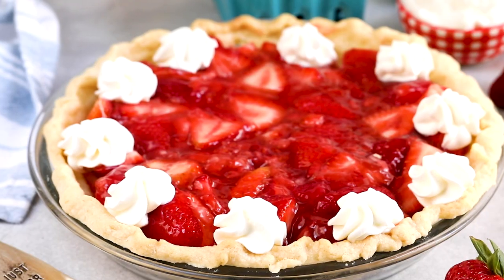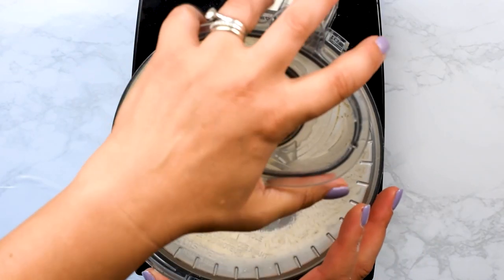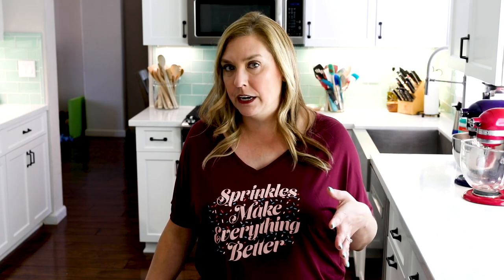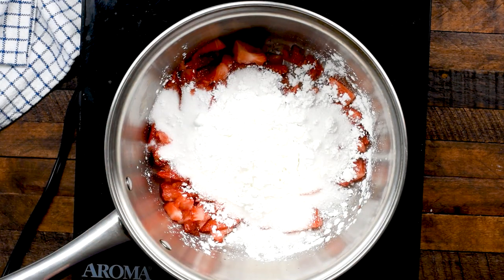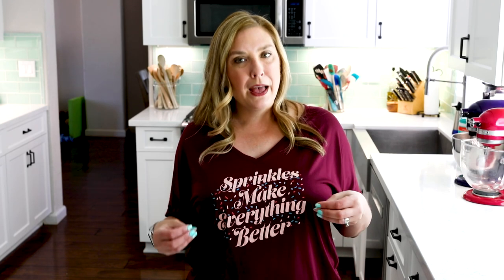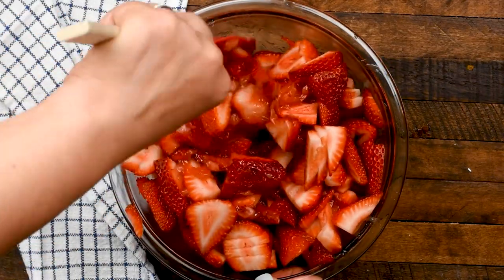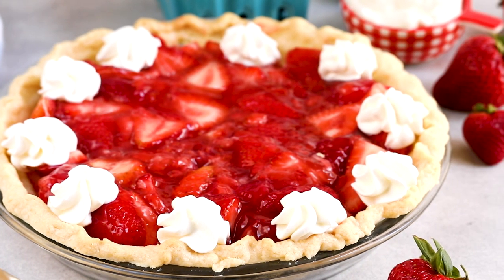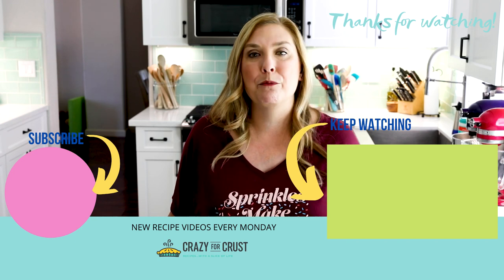Fresh Strawberry Pie Recipe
My Fresh Strawberry Pie recipe is completely from scratch with no jello or gelatin - just fresh strawberries and puree in homemade pie crust with whipped cream. This heavenly pie is the perfect summer dessert to use up fresh strawberries!

INGREDIENTS
1 All Butter Pie Crust pre-baked and cooled
5-6 cups fresh strawberries about 2 pounds
1 cup granulated sugar
1/3 cup water
3 tablespoons cornstarch
Whipped cream for garnish

INSTRUCTIONS
Blind Bake your crust according to package or recipe directions.
Measure out two cups of berries, wash and hull them, then crush them with a potato masher.
Add the crushed strawberries, sugar, water, and cornstarch to a medium saucepan. Cook over medium heat, stirring often, until it boils. Boil for 1 minute, then remove from heat. Cool completely before continuing. (You can also make this the day before.)
To assemble the pie, hull and slice the remaining strawberries and place them in a bowl. Pour the cooled strawberry filling over the top and stir. Place in pie crust. Chill for at least 2 hours before slicing and serving. Top with fresh whipped cream before serving.
This pie is best eaten the same day its made. It will get weepy if refrigerated overnight.